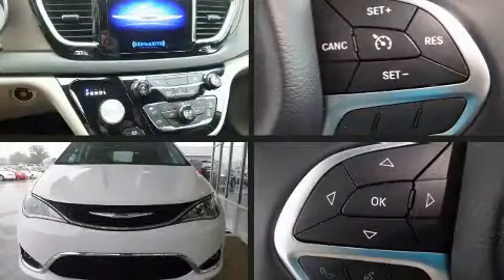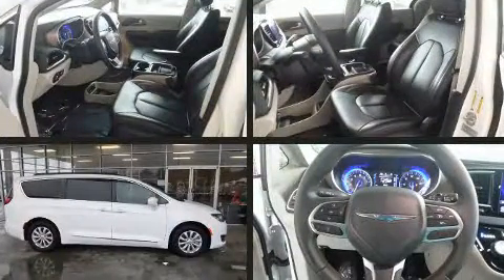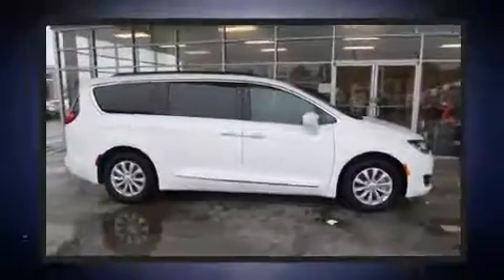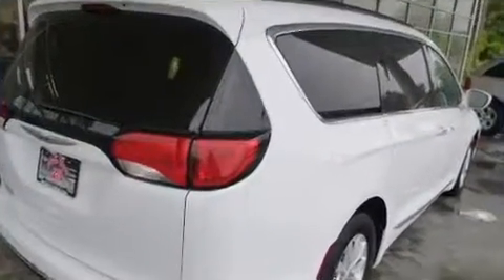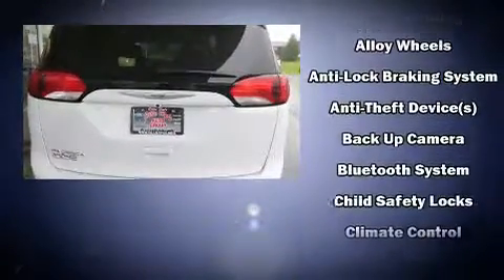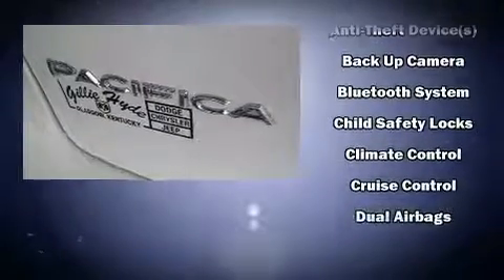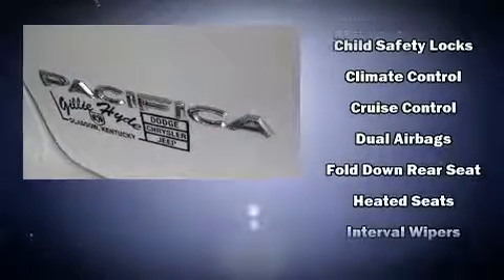2017 Chrysler Pacifica Touring-L in Glasgow, KY 42141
Introducing the 2017 Chrysler Pacifica. It features a front-wheel-drive platform, an automatic transmission, and a refined 6 cylinder engine. A wealth of standard features means that you no longer have to sacrifice. Like leather upholstery, delay-off headlights, a rear window wiper, tilt steering wheel, power door mirrors and heated door mirrors, a power liftgate, power windows, and air conditioning. Storage solutions are integrated throughout the interior, demonstrating thoughtful attention to detail. Third row seats provide an even greater maximum passenger capacity. Side curtain airbags deploy in extreme circumstances, shielding you and your passengers from collision forces. You will have a pleasant shopping experience that is fun, informative, and never high pressured. Please don't hesitate to give us a call.